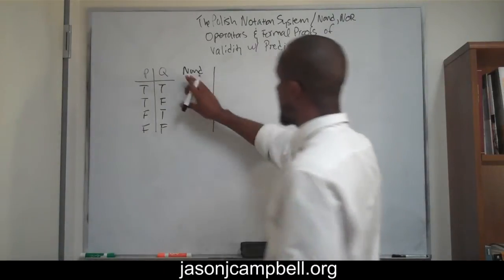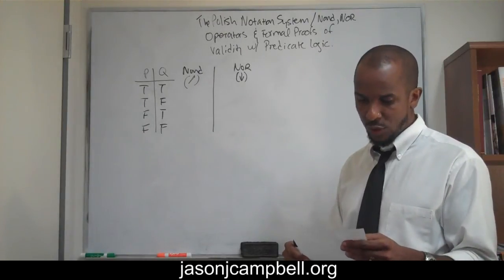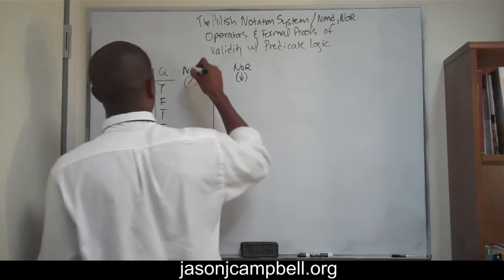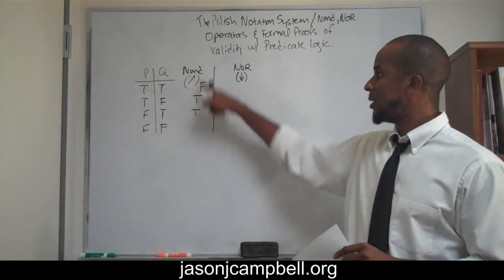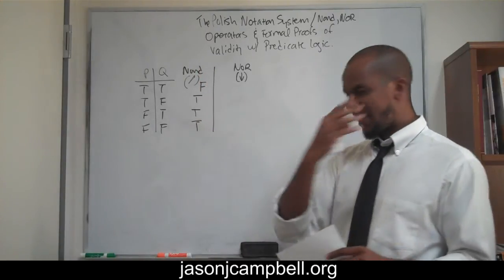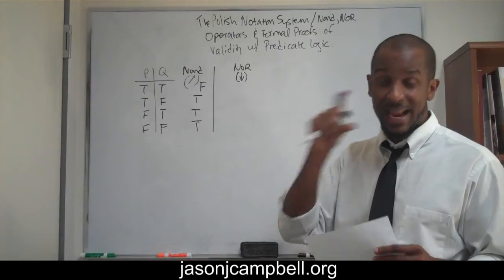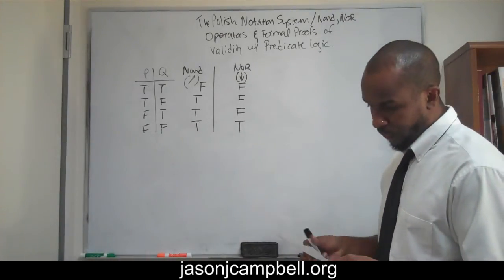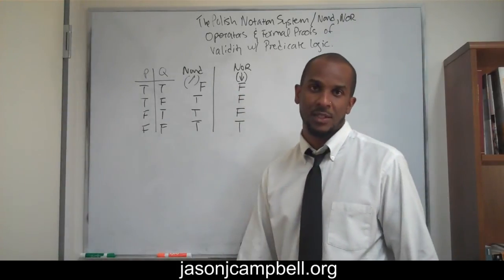10. The Polish Notation System, Nand, Nor Operators and Formal Proofs of Validity